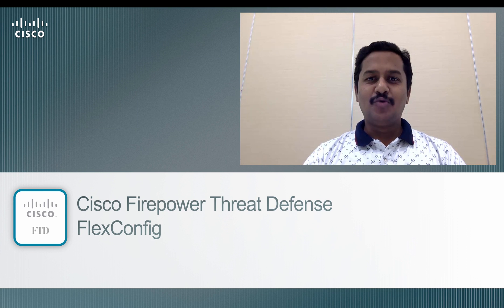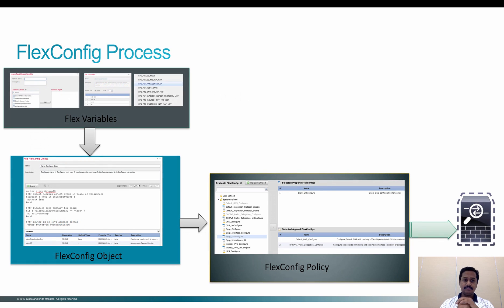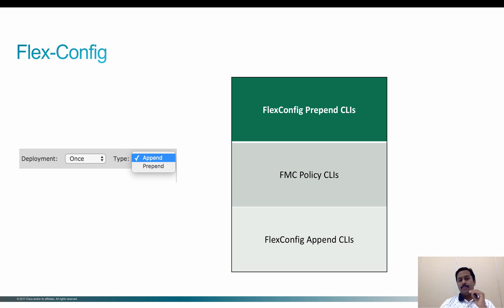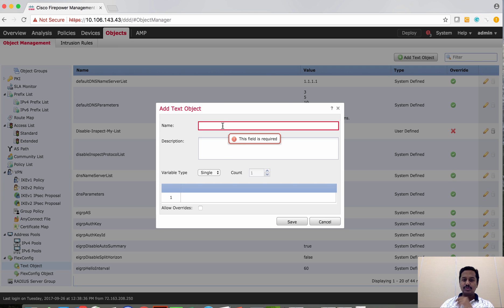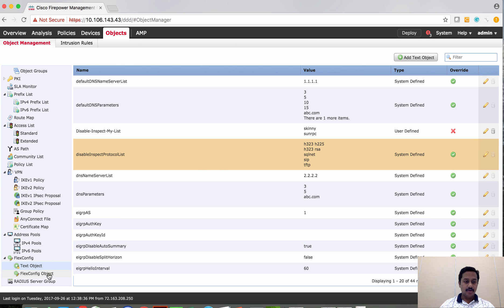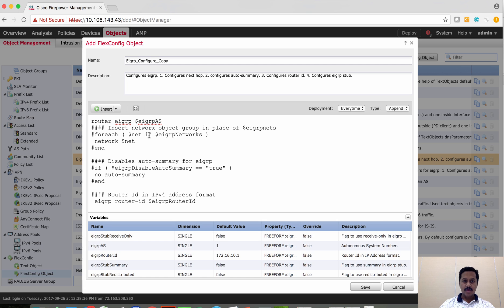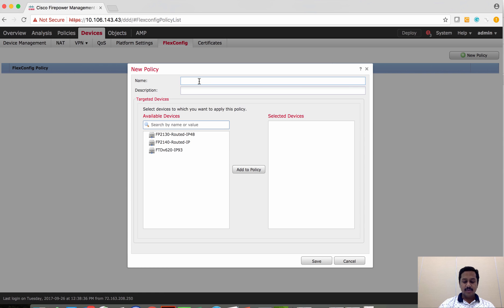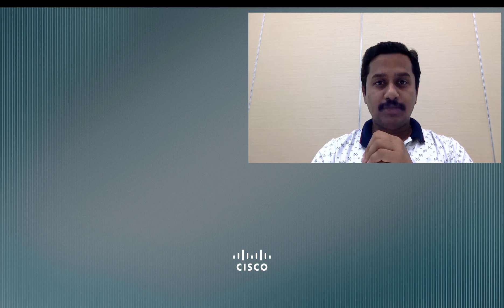Introduction to FlexConfig on FMC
Introduction to FlexConfig feature in Cisco FMC. How to configure unsupported ASA feature on FTD using FlexConfig.